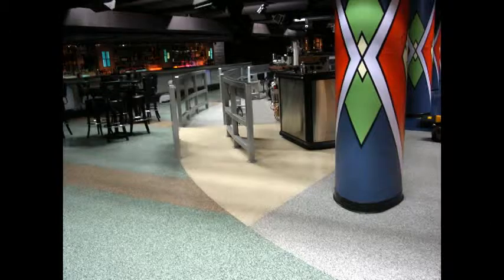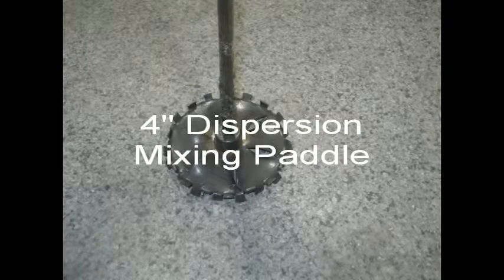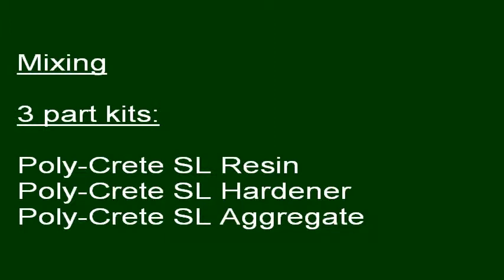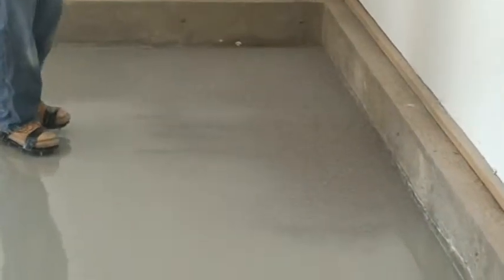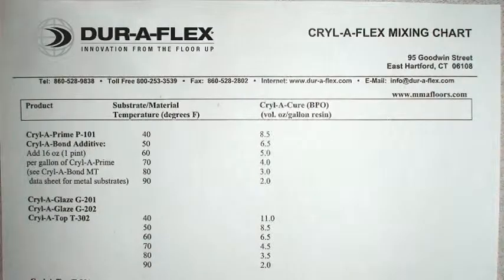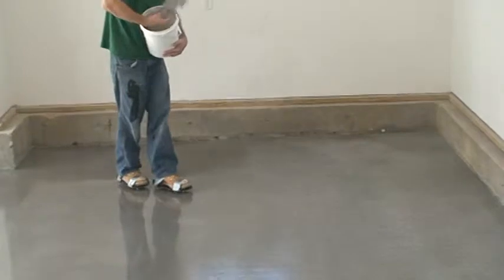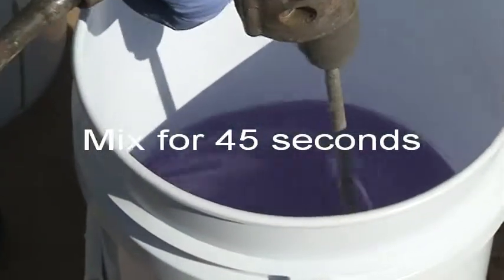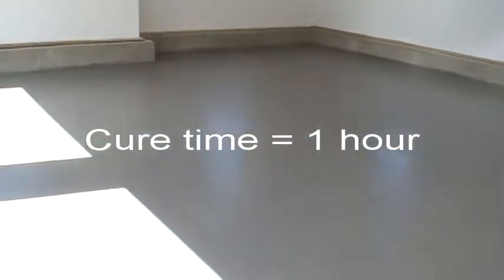Application Instructions for Dur-A-Flex's Hybri Flex MQ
The training videos included in this series are not intended to take a novice in floor installations to the level of expert. We emphasize that you consult a member of the Dur-A-Flex Technical Services Department for specific techniques and practices when installing resinous floor and wall systems.